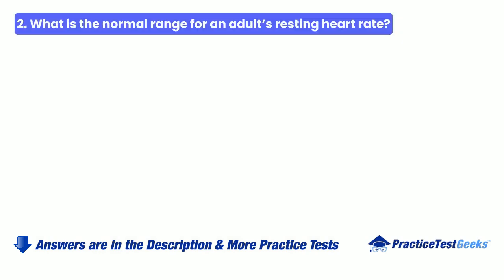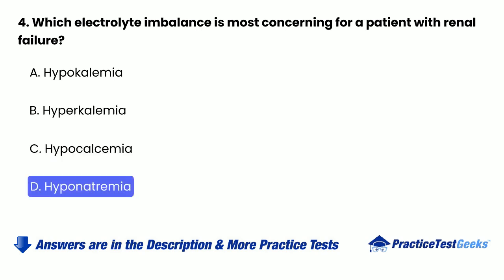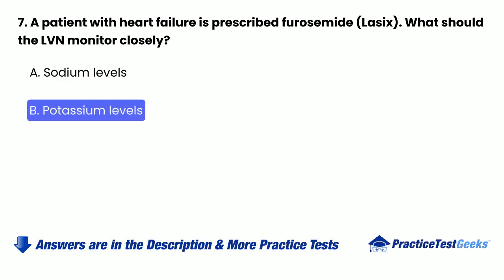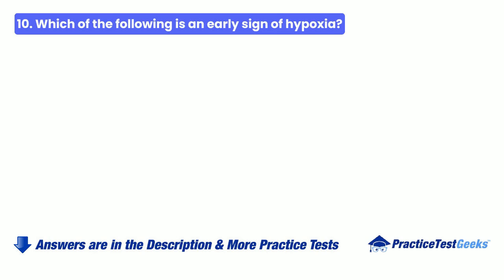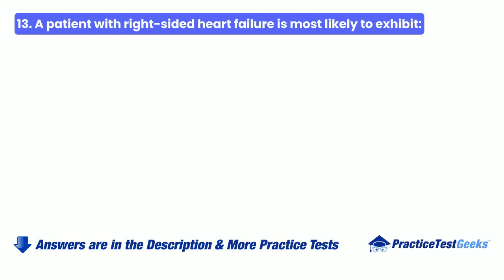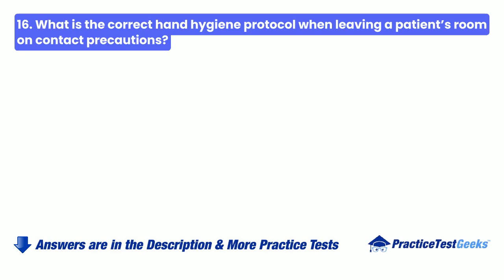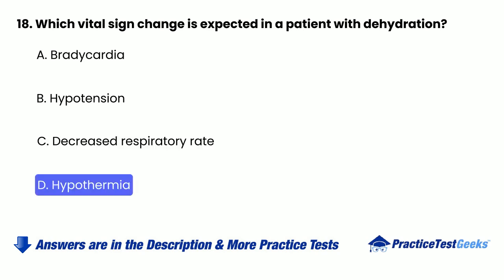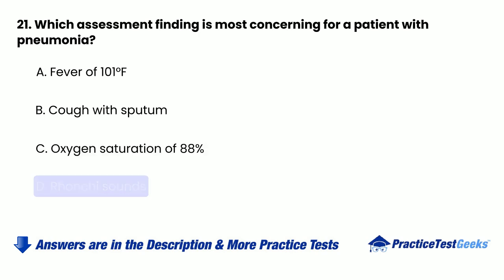LVN Practice Test 2026 Licensed Vocational Nurse Entrance Exam Questions & Answers Study Guide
Prepare for your Licensed Vocational Nurse entrance exam with comprehensive practice questions and test preparation strategies for 2026.